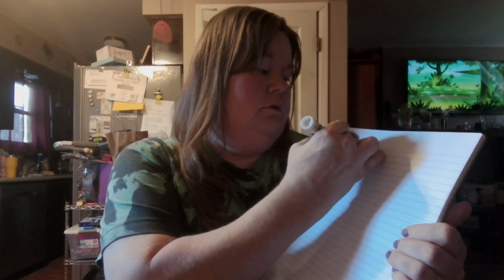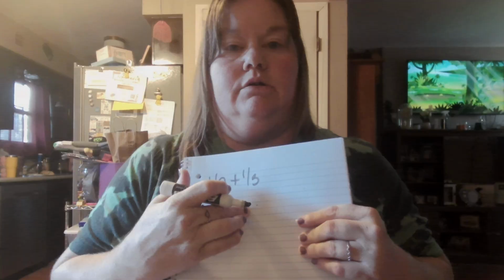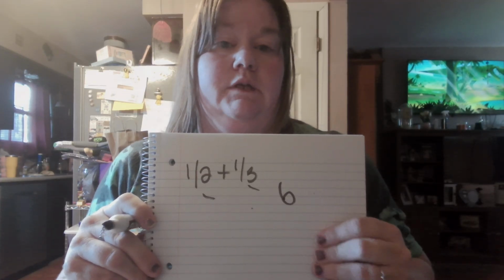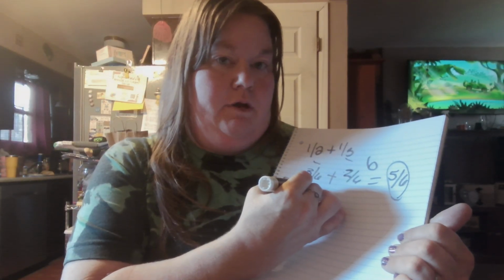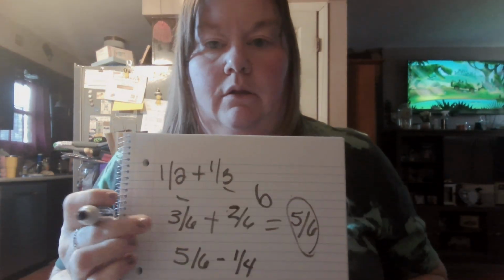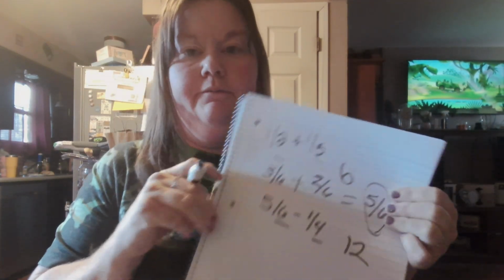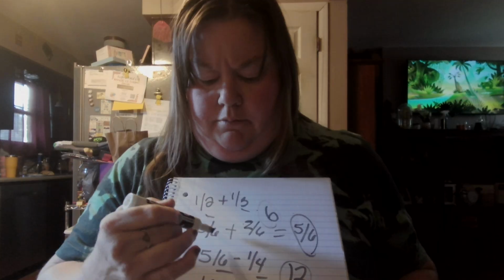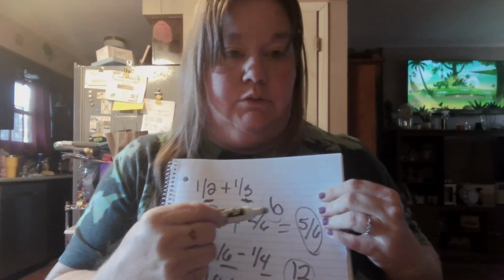teaching 5th grade fractions